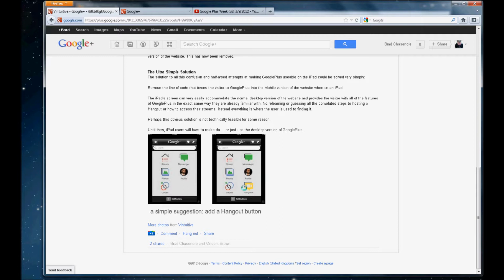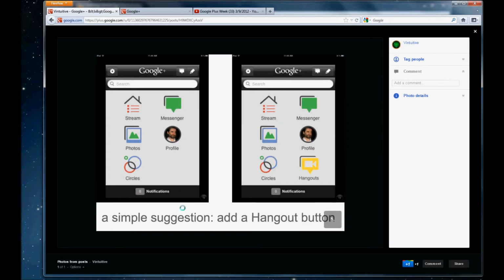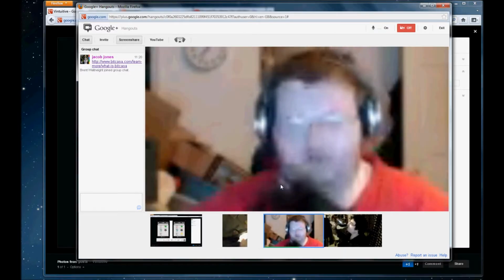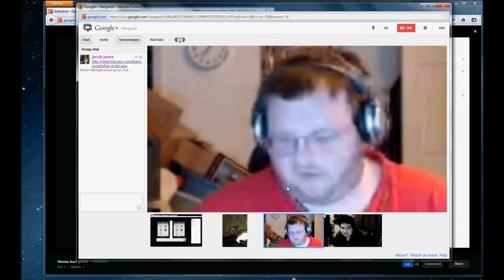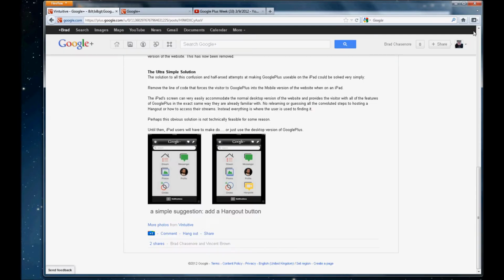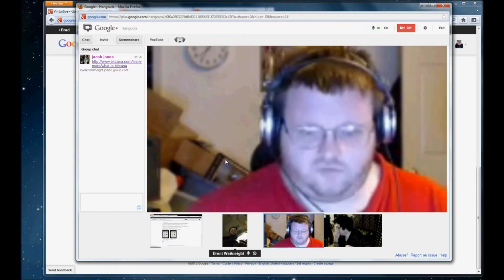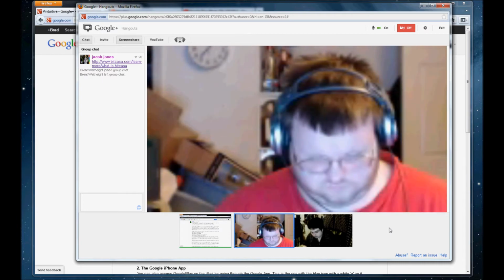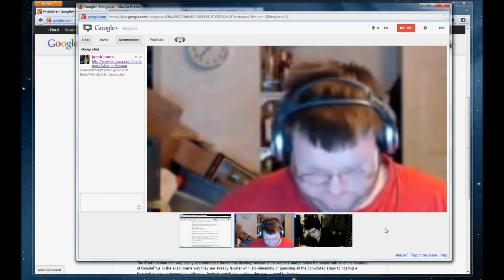TalkingTech (G Plus app on ipad)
Talking  Tech  G Plus app on ipad
cheers Brad